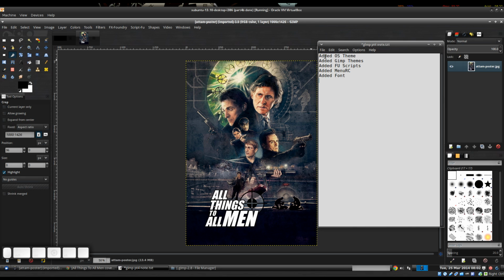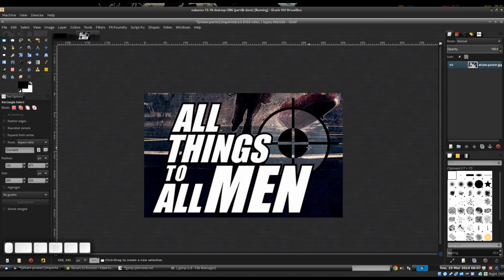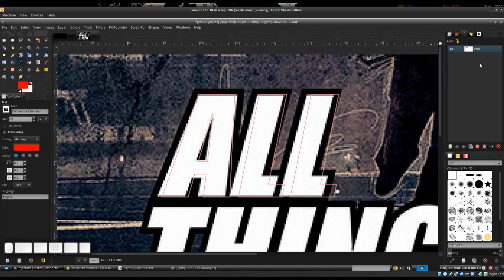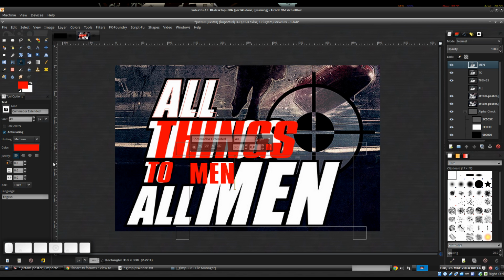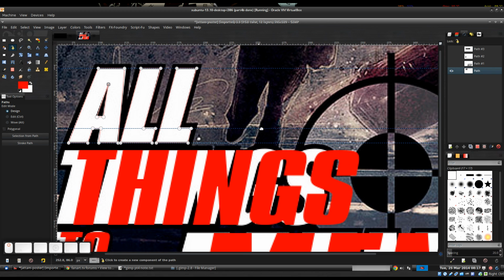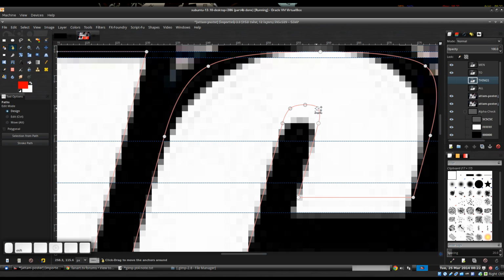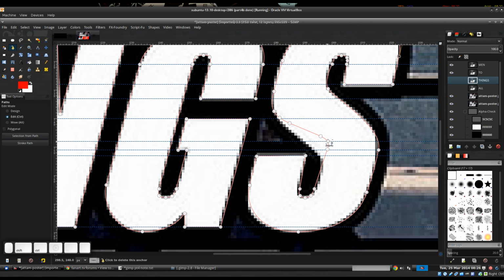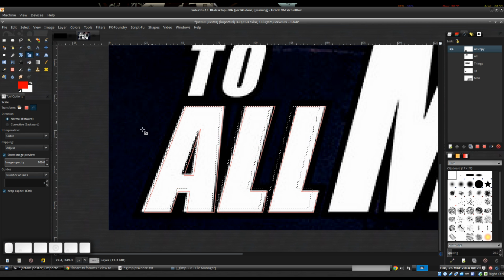Gimp From Scratch pt4 A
In this installment we tackle making the logo for "All Things To All Men". Part A will cover creating the text using a font that's not exact so we need to adjust the path to our needs. Lot's of information regarding path manipulation in gimp.